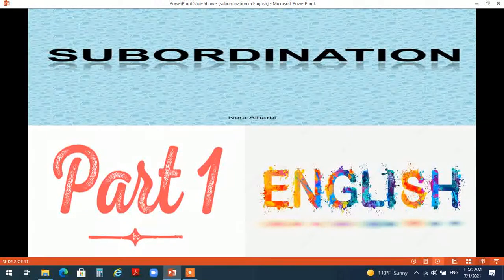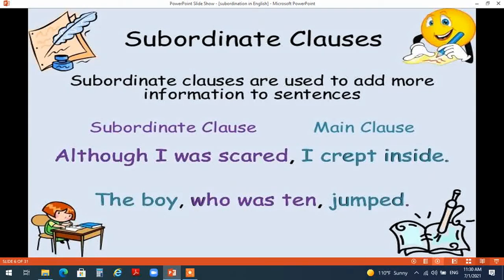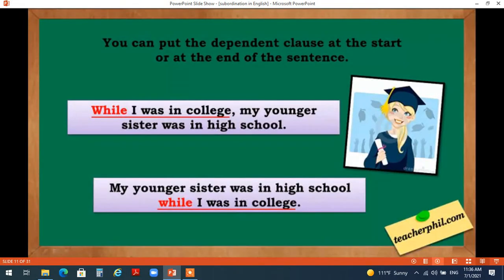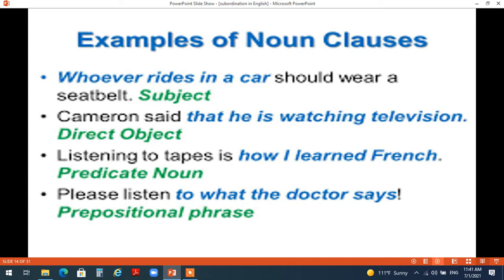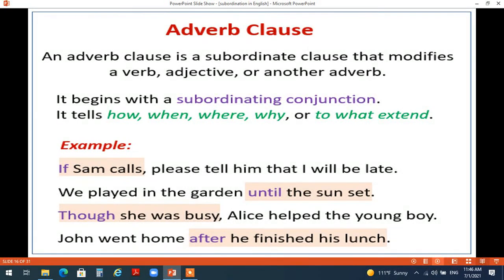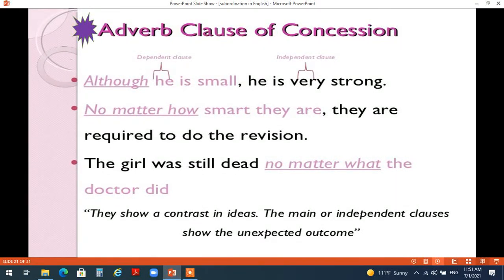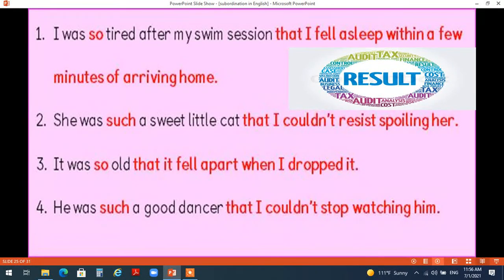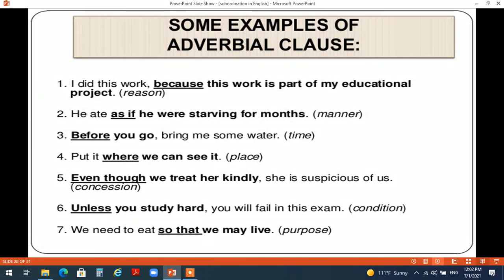subordination in English